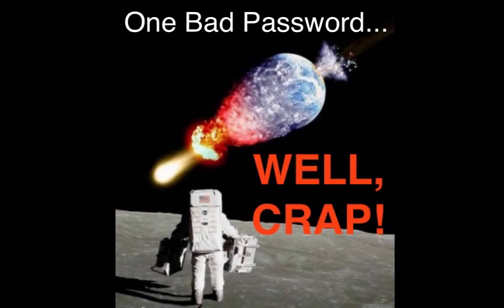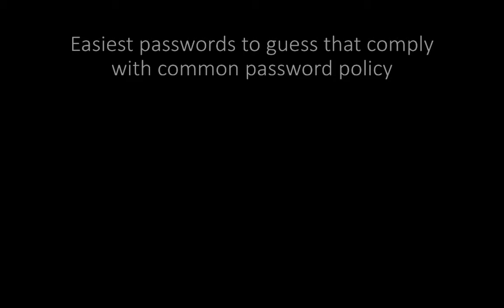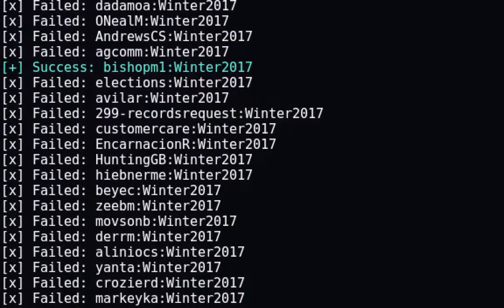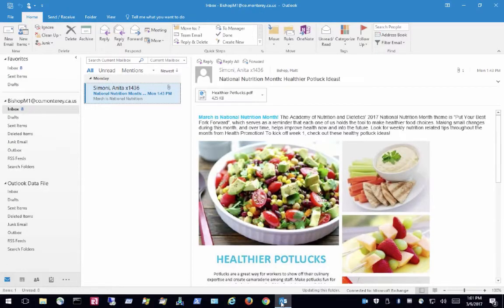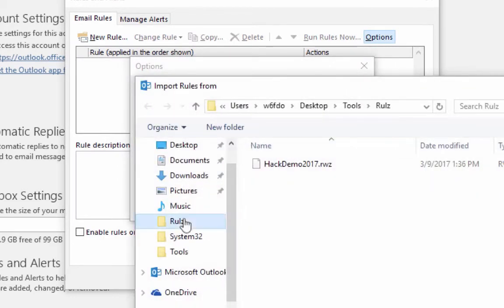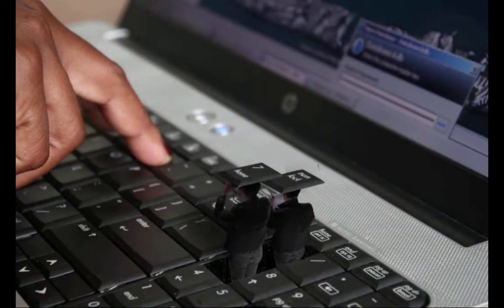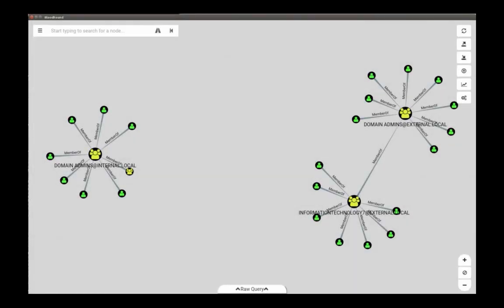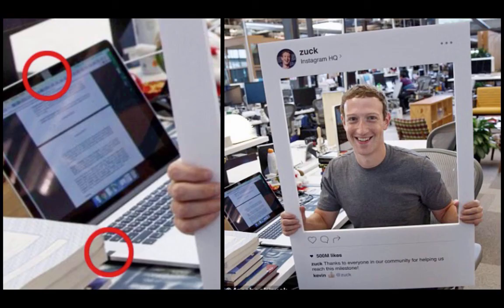2017 Security Awareness Training Part 2 - The Password Hack Demo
"The Password That Destroys Everything"
2017 Security Awareness Training